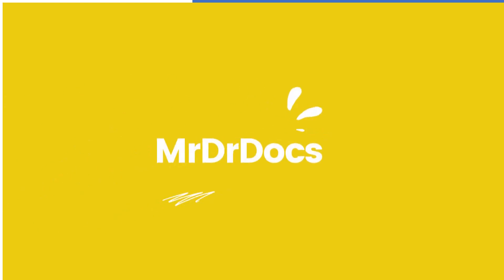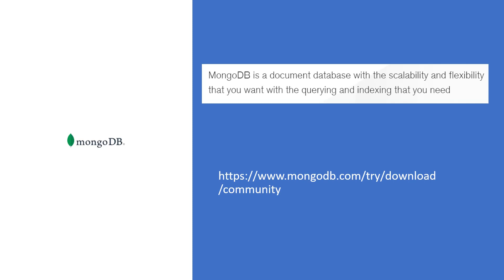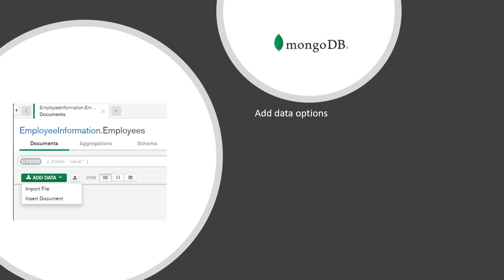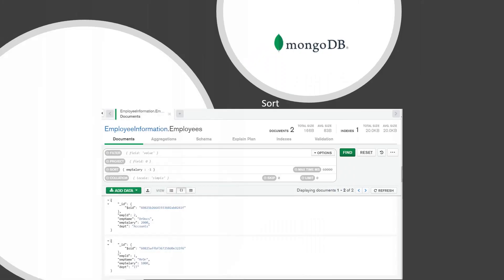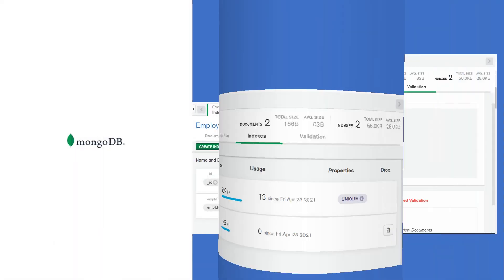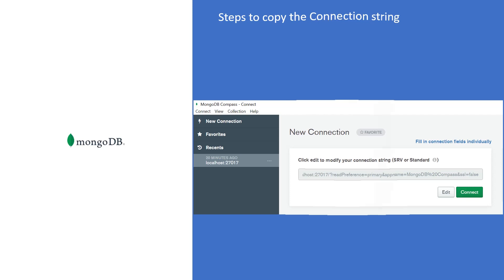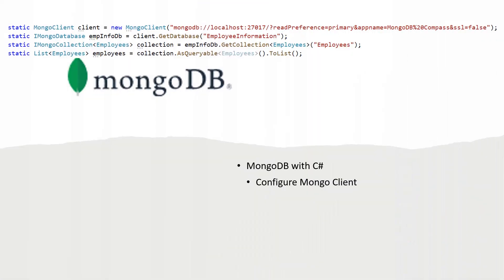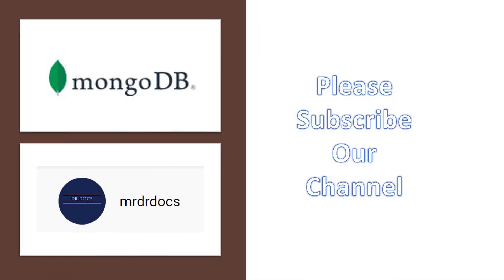MongoDB and C# Journey || Beginner to Professional || MongoDB GUI Compass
MongoDB and C# Journey || Beginner to Professional || MongoDB for Beginner || MongoDB for Experience